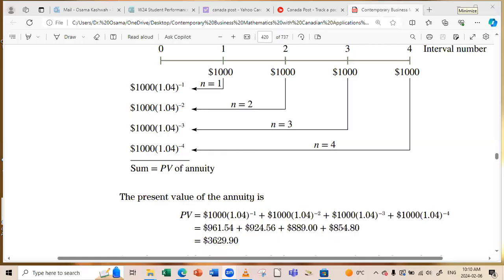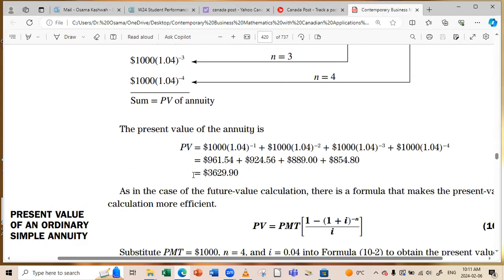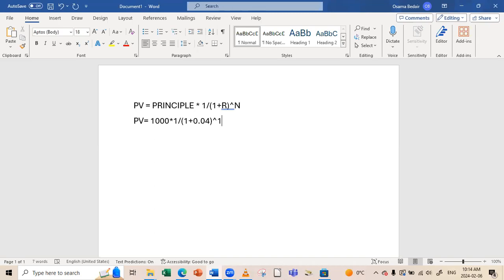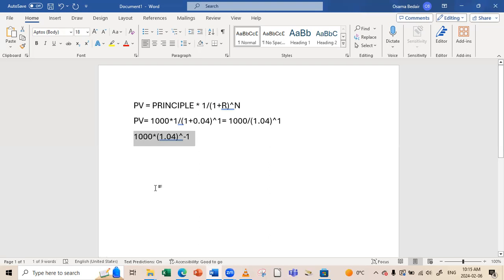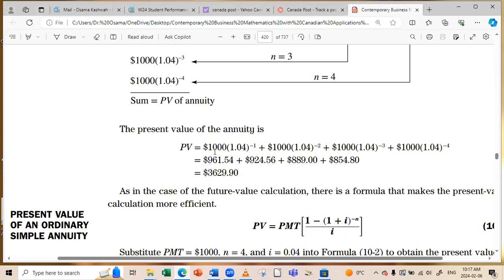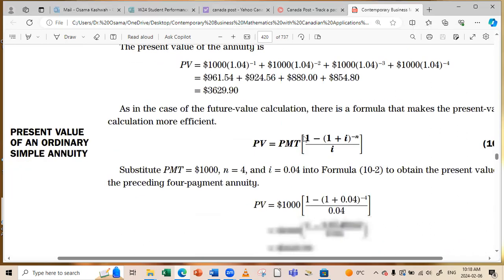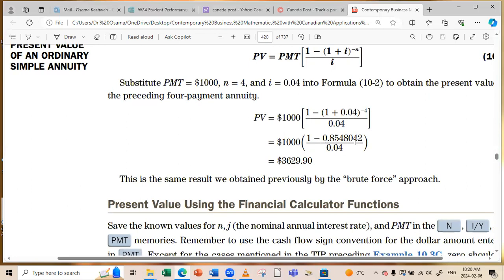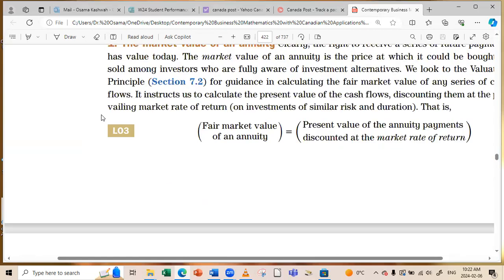A SUM COMPOUND ORDINARY ANNUITY